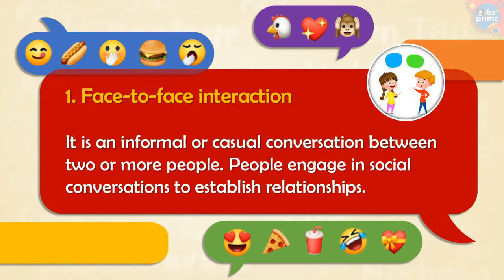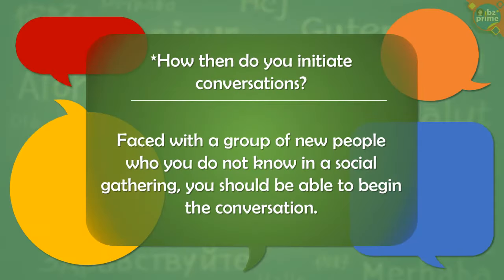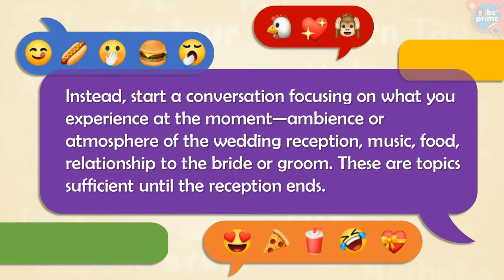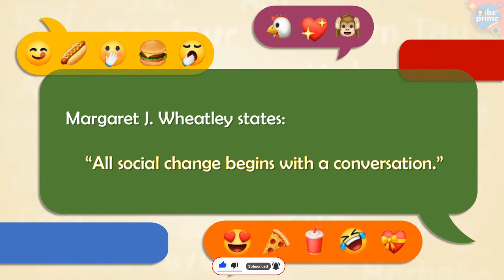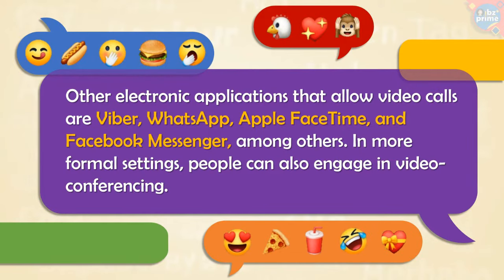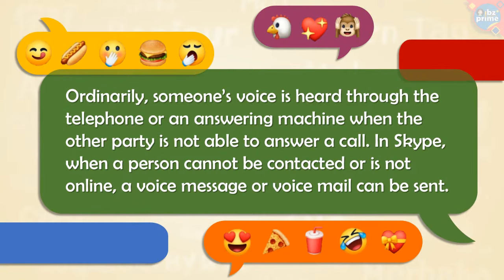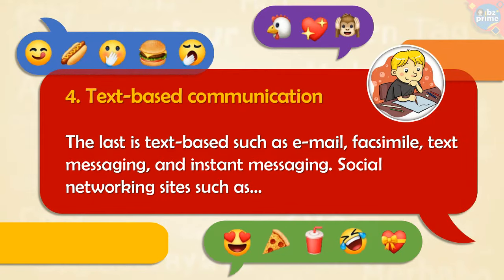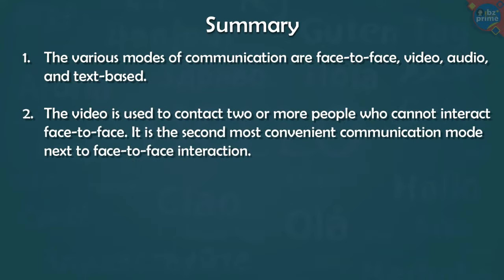FORMS OF COMMUNICATION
Vlog title: FORMS OF COMMUNICATION: Communication Modes

I am glad to hear your thoughts, opinions, and suggestions.